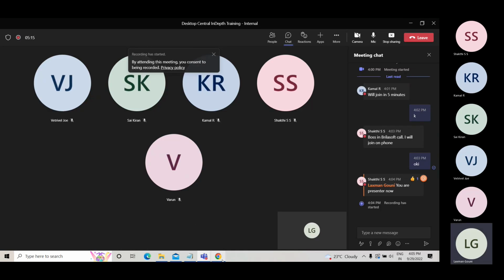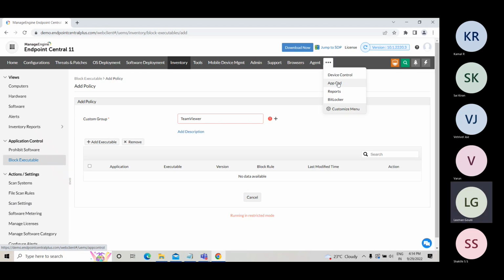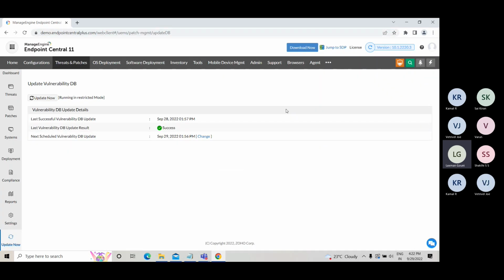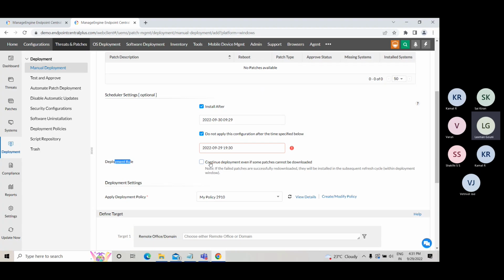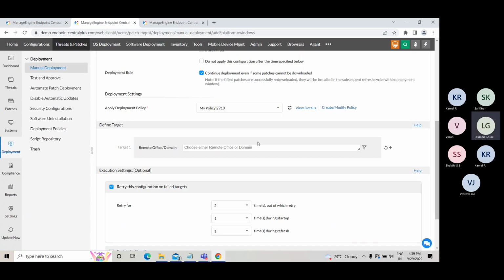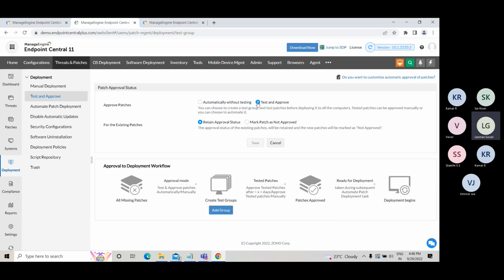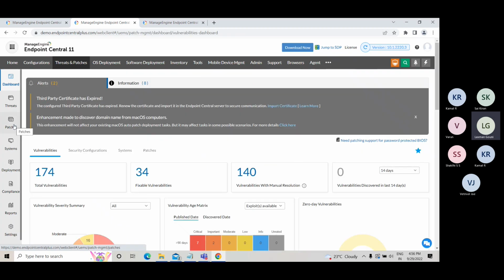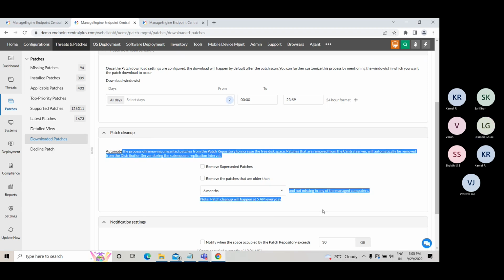Endpoint Central Deep Dive: Must-Know Features (Final)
Welcome to the Final Part of the Endpoint Central In-Depth Training Series!

You’ve made it to the last episode of our training series, and in this final session, we’ll tie everything together with a focus on reporting, real-time troubleshooting, and expert tips to maximize your Endpoint Central deployment.

This wrap-up session is designed to help you become fully confident in using Endpoint Central in a real-world IT environment.

Whether you've watched every part or just catching up, this video completes your journey toward mastering ManageEngine Endpoint Central.

👉 Missed an episode? Watch the full series starting from Part 1.